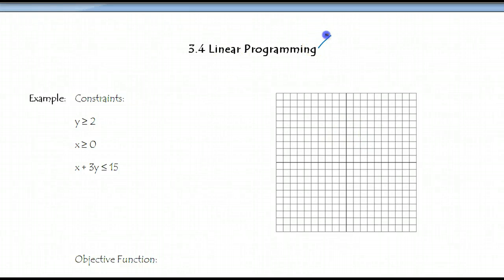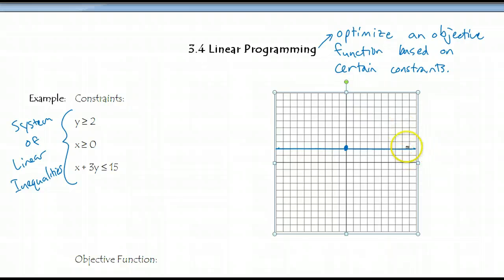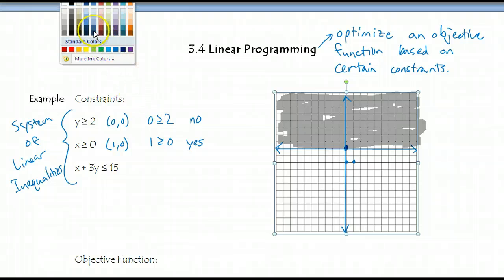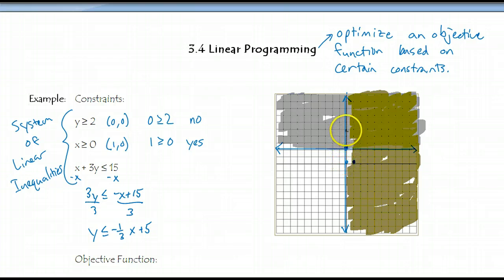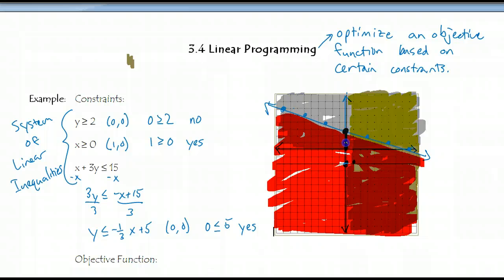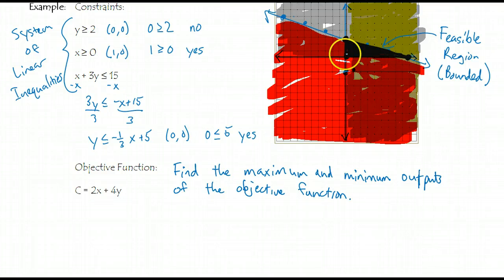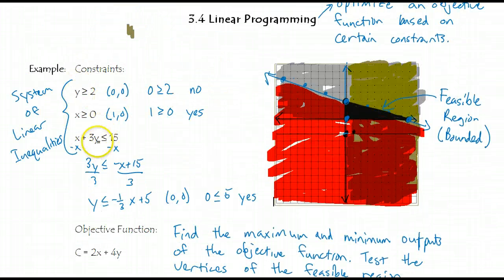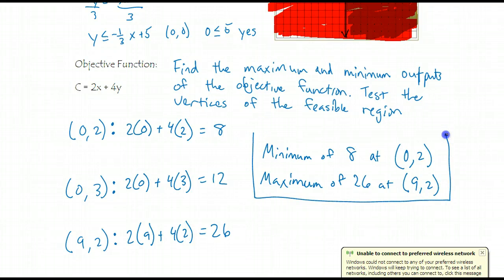3.4 Linear Programming